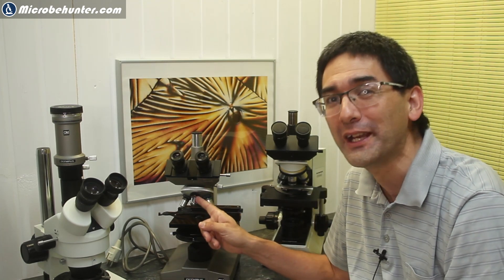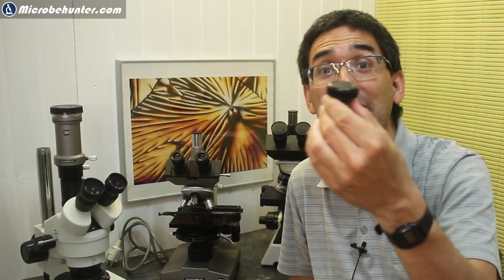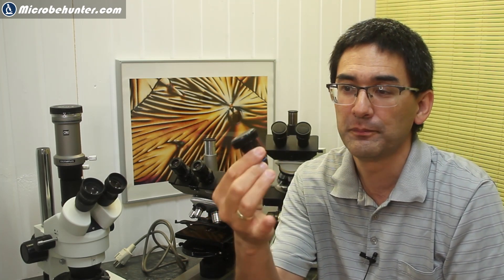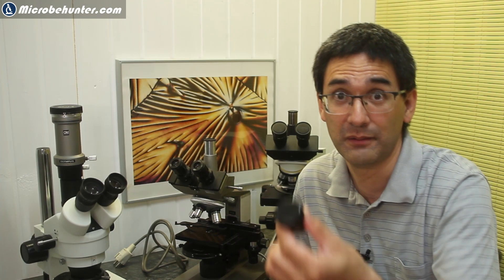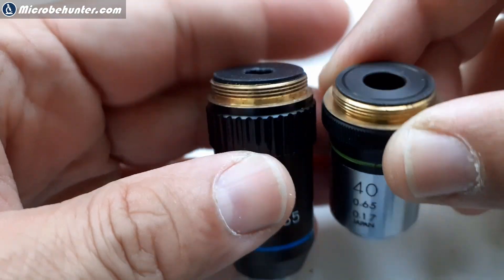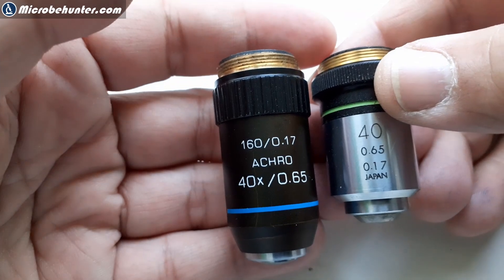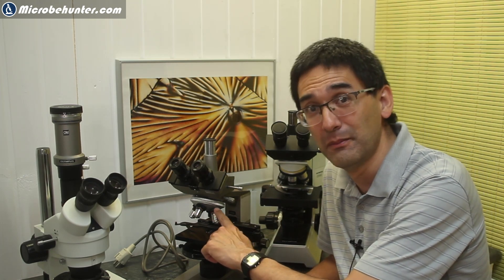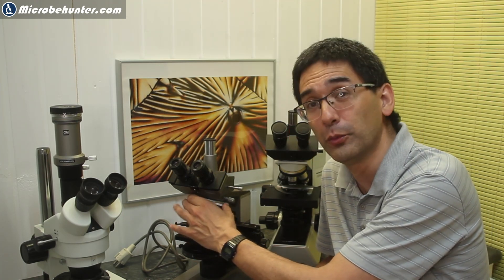🔬 Should I exchange small objectives for large ones?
There are several standards of microscope objectives and in this video I talk about the challenges of exchanging them. Also, Plan objectives are addressed in this video. The objectives can differ in their conjugate distance, which I explain here.